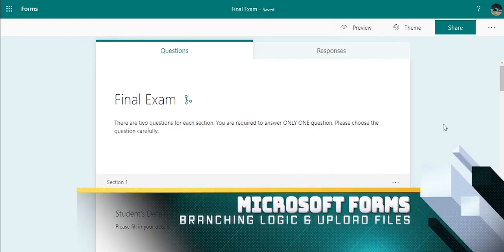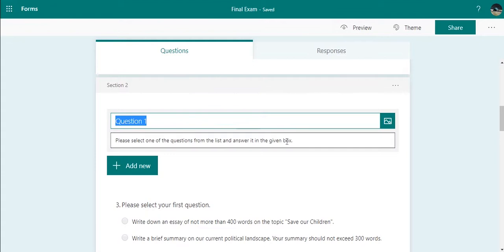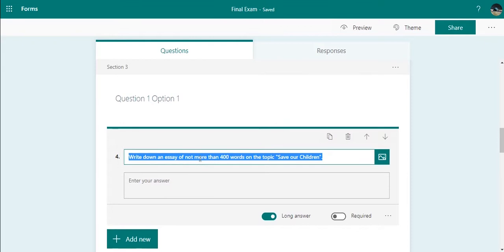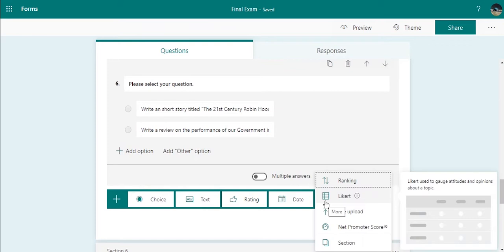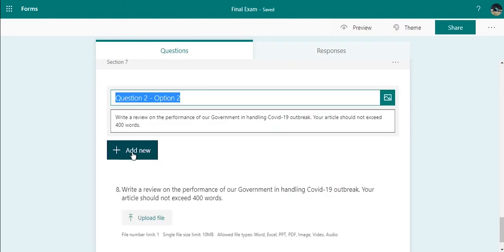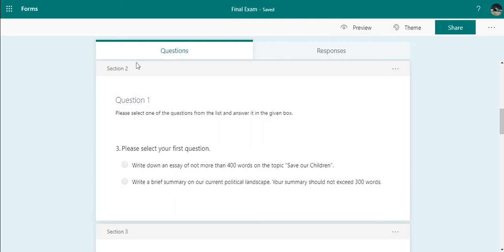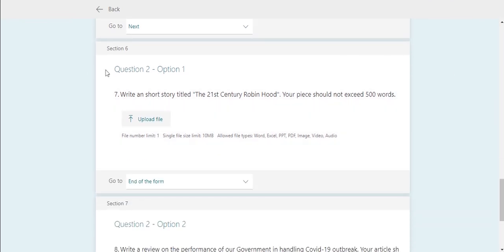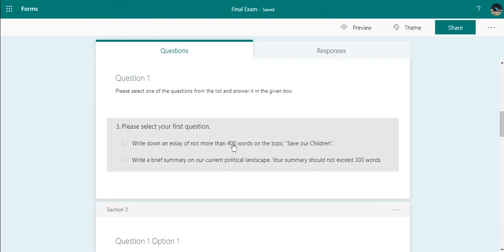Microsoft Forms Branching Logic - Allowing students to select questions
This tutorial will show how Branching Logic in Microsoft Forms allows the quiz takers to cherry pick which question to answer.

This tutorial was requested by DrE.